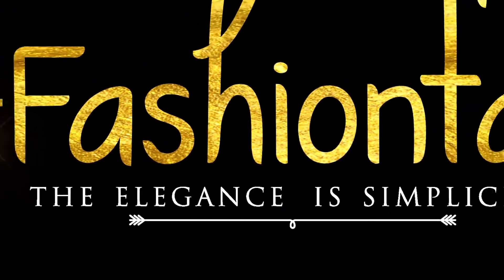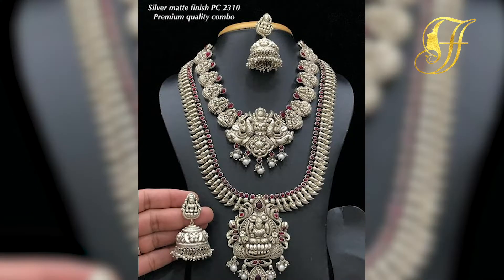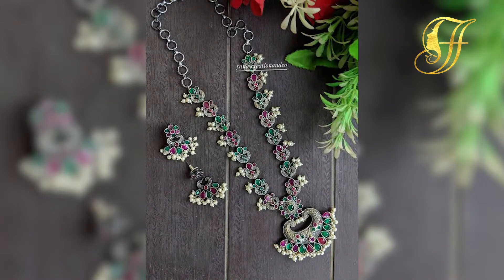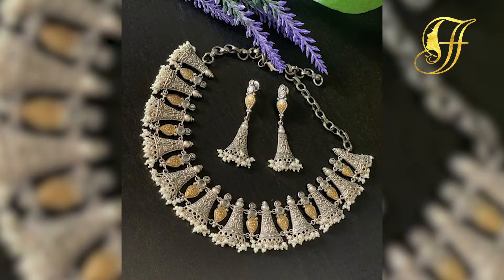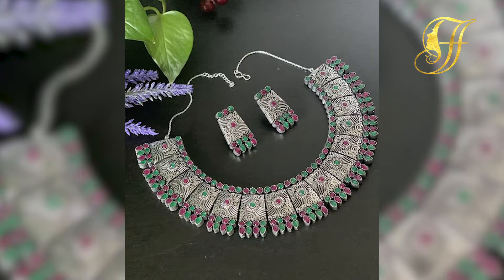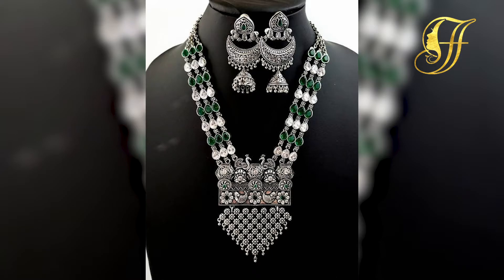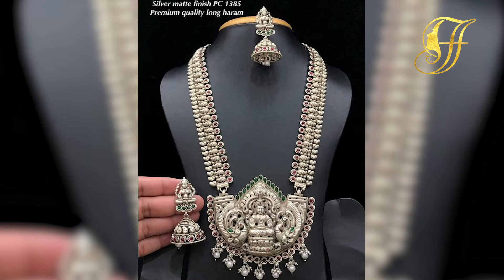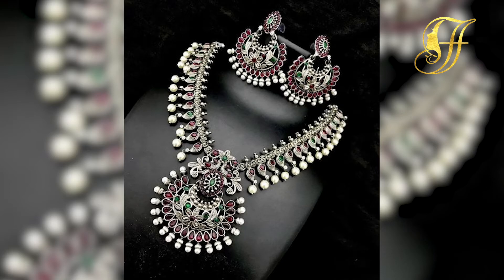Silver Jewellery Collection, Oxidised Silver Jewellery,Silver Necklace Sets,Temple Jewellery Designs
Dealsure Women's Multicolor Banarasi Saree
C J Enterprise Women's Kanjivaram Silk Saree Pure
Rajnandini Women's Silk Kanjivaram Rich Pallu Zari

KEY